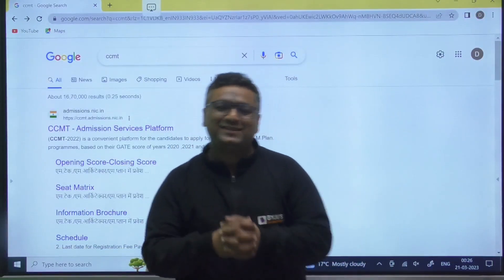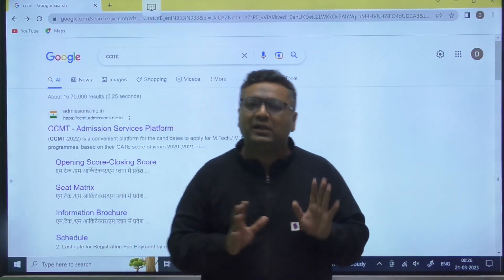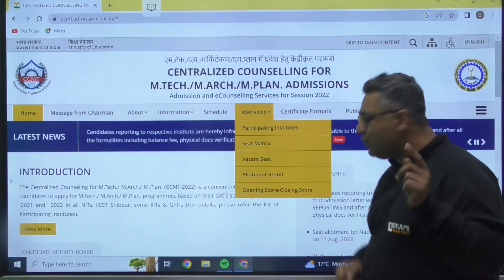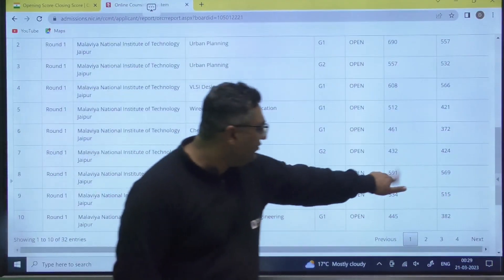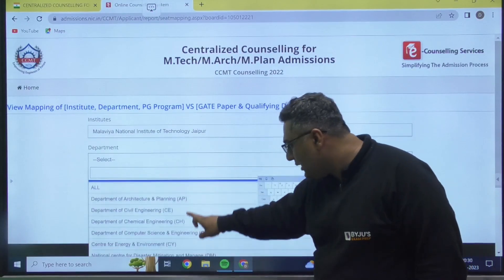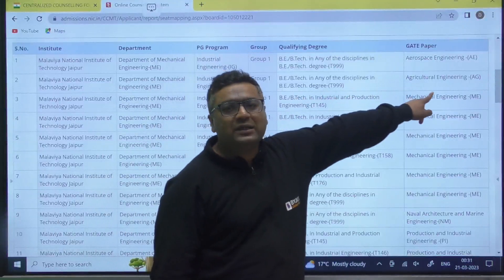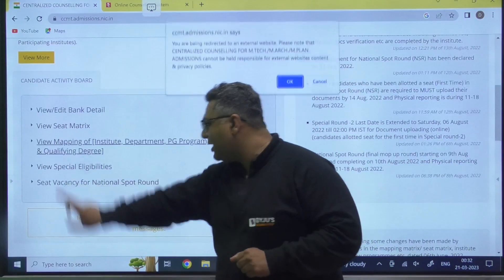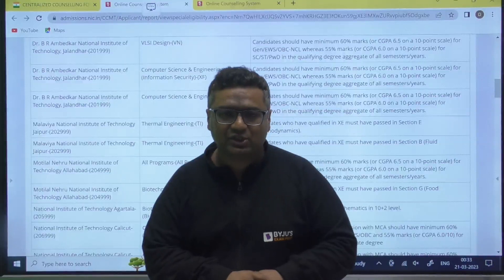MTech Admission in NITs | Mtech Cutoff for all NITs of Last Year | BYJU'S GATE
Want MTech Admission in NITs? BYJU’S GATE is here to provide all details for you. Join this session to know everything about the MTech admission process, MTech Cutoff for all NITs of last year and CCMT counselling process.

In this session, BYJU’S Exam Prep GATE expert, Dheeraj Sir, takes you through all necessary details you need to know about the NIT MTech admission 2023 including CCMT 2023 registration, top NIT at low GATE score, NIT MTech eligibility, CCMT admission process, and streams for MTech admission in NITs. Now that the GATE results 2023 are out, the next step is to apply for admission into the best MTech colleges. Getting NIT MTech admission is a dream for many students, and if you are one of them, this session is for you. Dive into this session to know more about MTech NIT admission and Centralised Counselling for M Tech.

This session covers the following points:
- MTech admission 2023 process for NITs
- CCMT MTech admission 2023 process and NIT cutoff 2023
- Eligibility for various streams in NIT admission 2023 for MTech

Share this insightful session with your peers to let them know all about MTech 2023 admission in NITs, NIT cutoff, CCMT counselling 2023 and expected CCMT 2023 cut off.